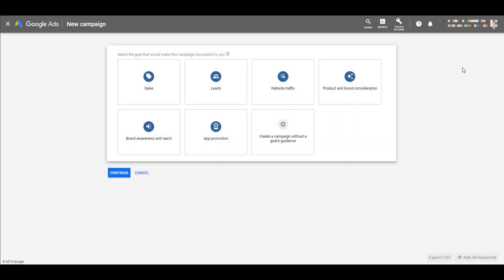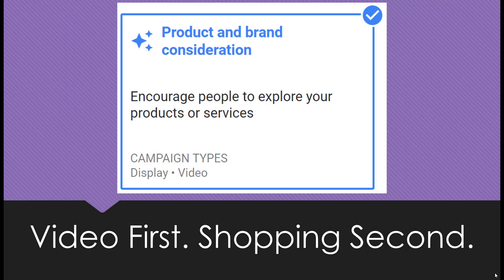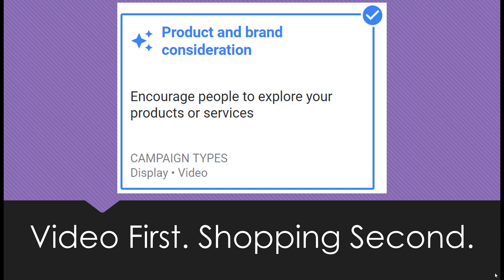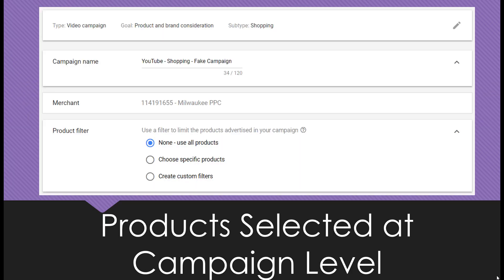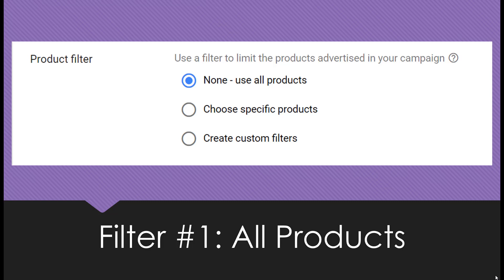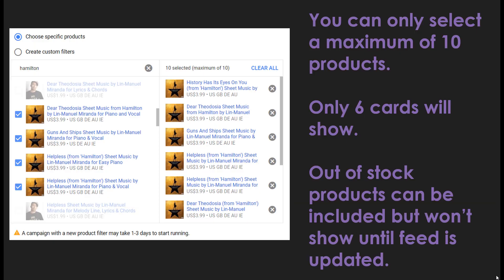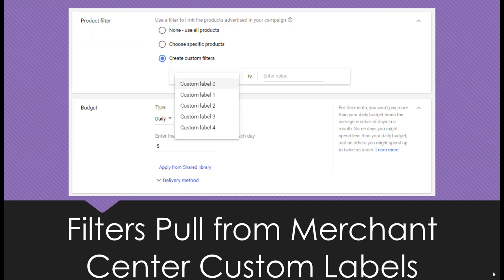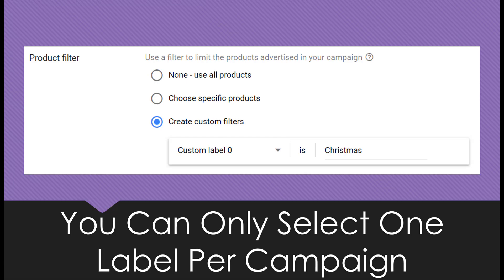TrueView for Shopping Product Selection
With TrueView for Shopping, you can't just add your Merchant Center feeds to your TrueView In-stream ads. You need to create brand new campaigns with specific campaigns goals and limitations. This video will show you how to set up a TrueView for Shopping campaigns and the three different ways you can select products to showcase alongside your video ads.

0:37 - Start building a TrueView for Shopping campaign
2:27 - Selecting products for TrueView for Shopping